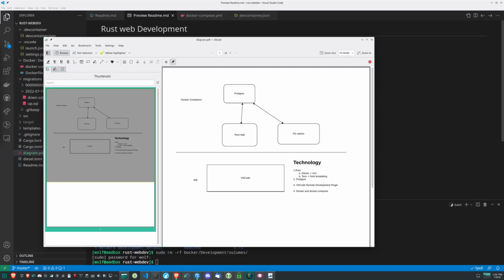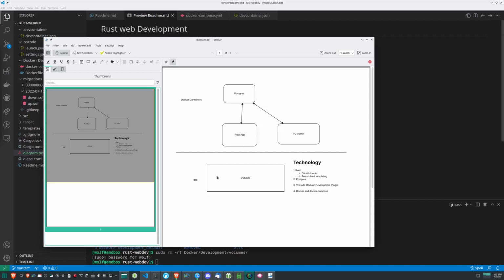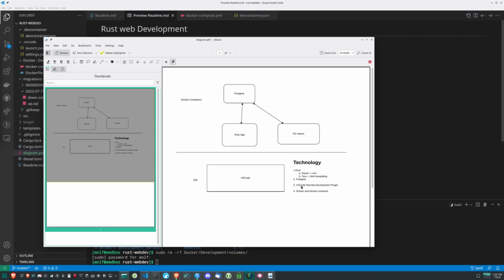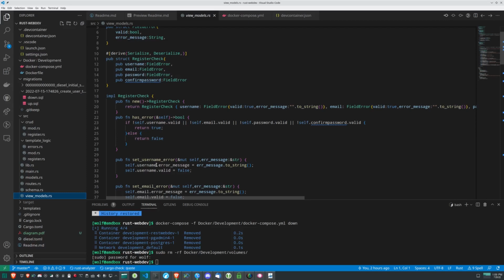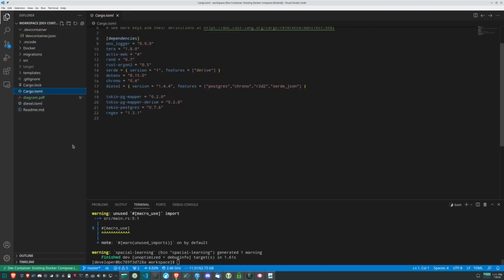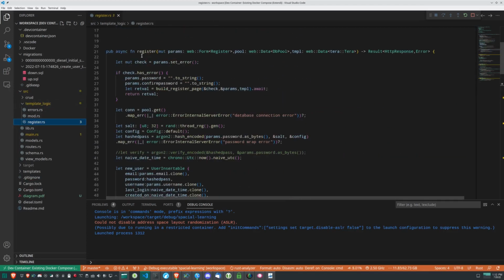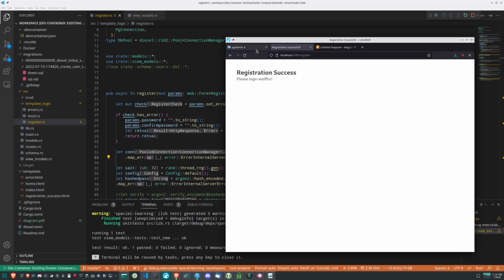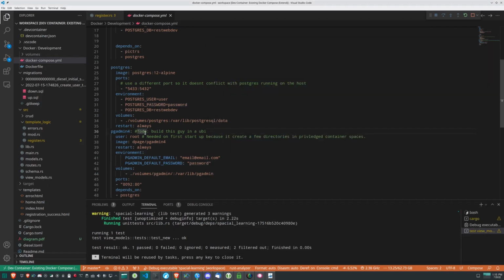Rust Web Development Starter Pack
Here I explore using rust, postgres, vscode as traditional web development tools. Clone down the starter pack yourself and give it a try!

Don't forget to checkout the readme for instructions.